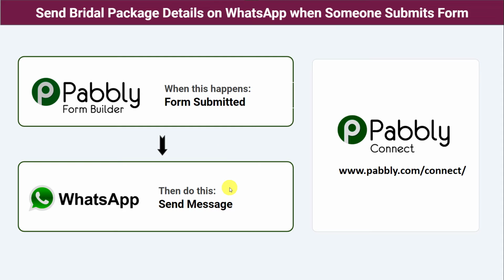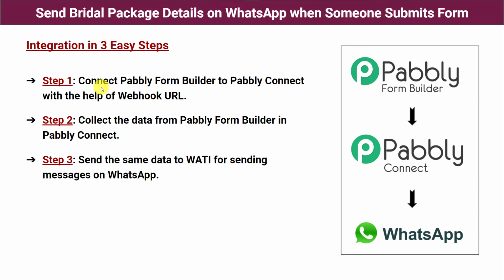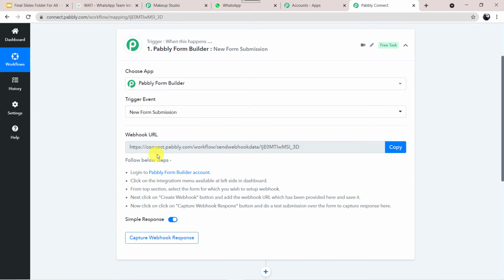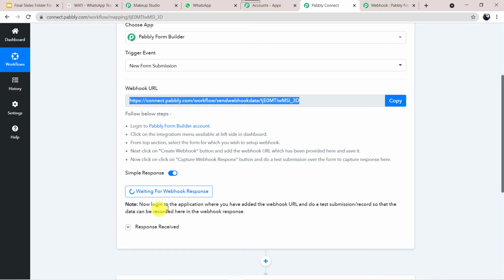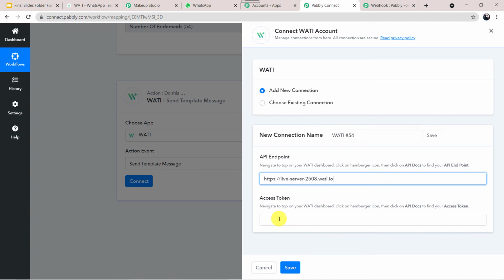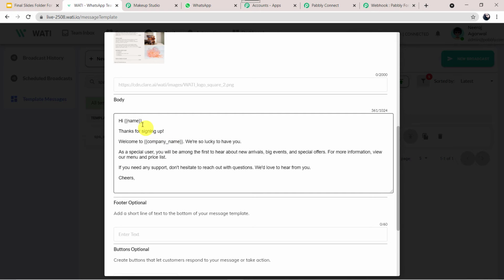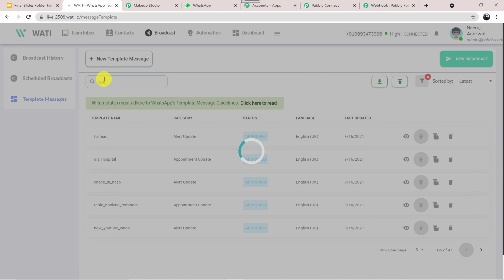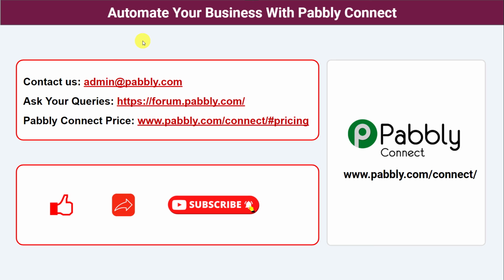Send Bridal Package Details on WhatsApp when Someone Submits Form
✅ In this video, we will learn Pabbly Form Builder WhatsApp integration, where you can send bridal package details on WhatsApp when someone submits form with the help of Pabbly Connect.